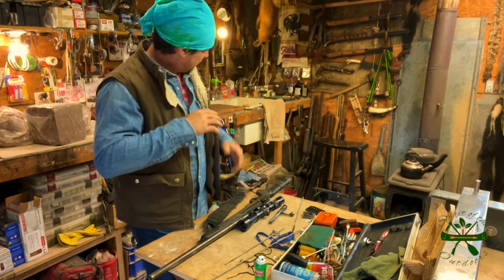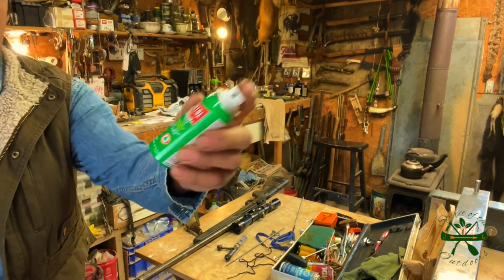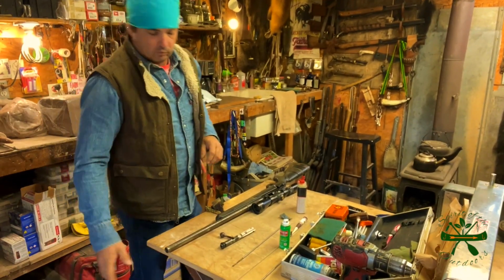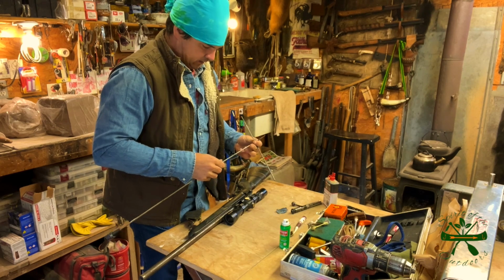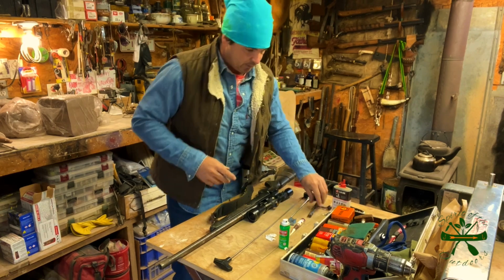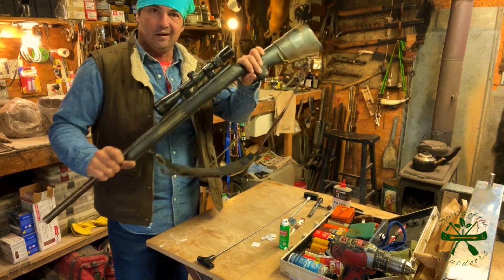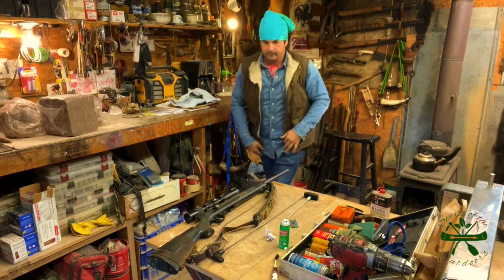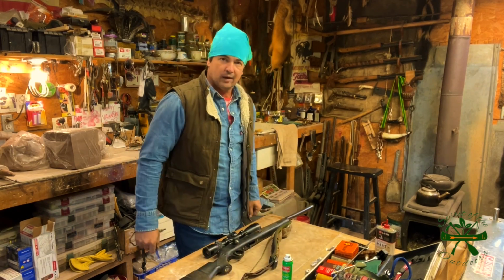Cleaning my Rifle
I shot my .17 HMR and it didn't drop as well as I like so its due a good cleaning.